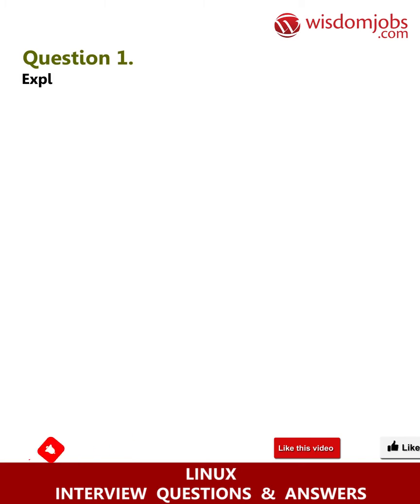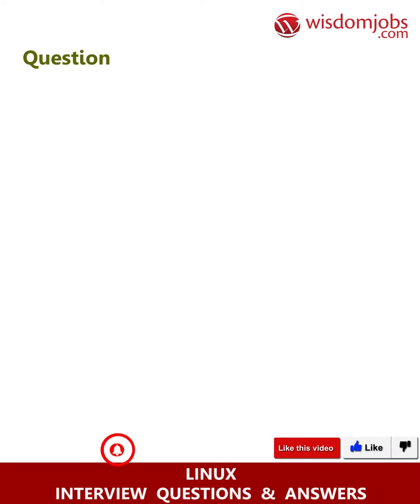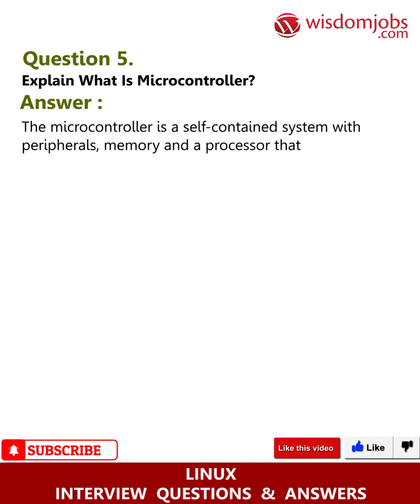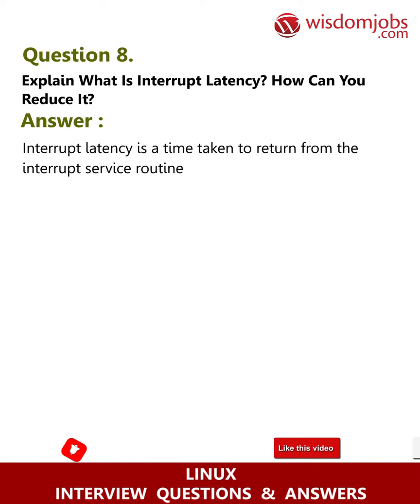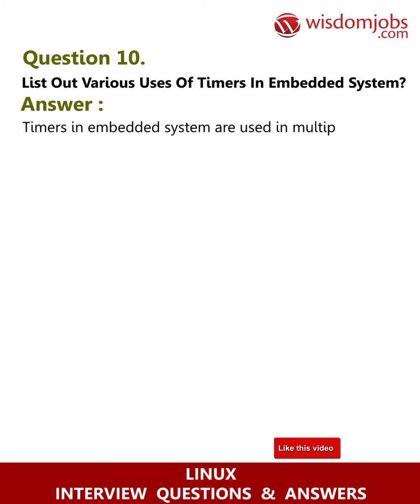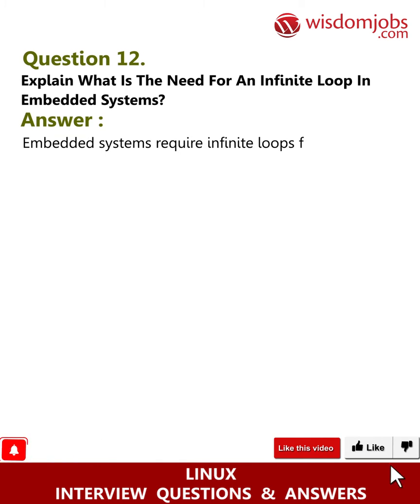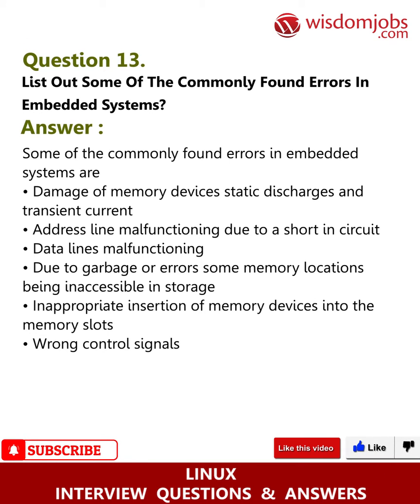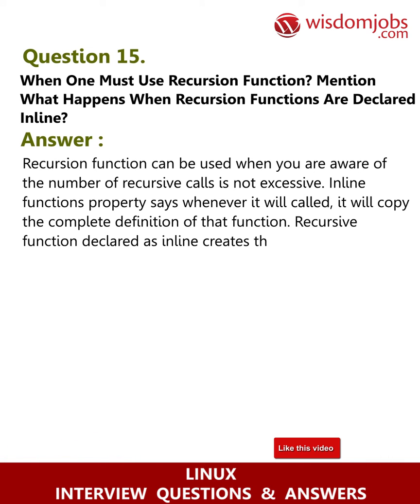Linux Embedded systems Interview Questions and Answers 2019 Part-1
FAQ's For Linux Embedded systems Interview Questions and Answers 2019 Part-1 | Linux Embedded systems

Linux Embedded Systems Interview Questions and Answers, Question1: Explain what is embedded system in a computer system? Question2: Mention what are the essential components of embedded system? Question3: Why embedded system is useful? Question4: Explain what are real-time embedded systems? Question5: Explain what is microcontroller?

Waiting for an opportunity to change your career? Trying to surpass your limits and to grow in your career? Wisdom jobs got the right offer for to build an excellent career. Embedded system is a combination of computer software and hardware that is designed to perform a specific function within a larger system/device. Linux Embedded Systems jobs require efficiency in developing and designing Linux based embedded systems, experts at using debugging tools, and should be able to handle all Linux kernel operations. Wisdomjobs.com has designed Linux Embedded systems job interview questions and answers page to help you demonstrate all your skills to the full extent in an interview. To get notified of the recent job openings, you need to register on our job portal.

Join the LIVE session on Linux Embedded systems Interview Questions and Answers in your Technical round of Job Interviews.

To take Linux Embedded systems Interview Questions and Answers support online quiz

Read Full Linux Embedded systems Interview Questions and Answers follow the